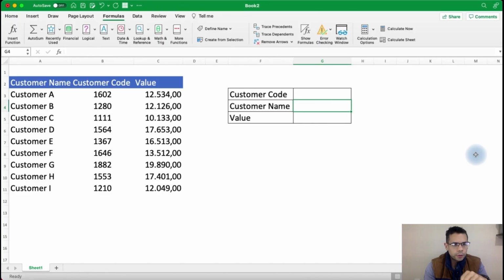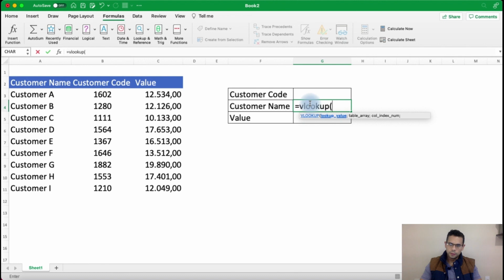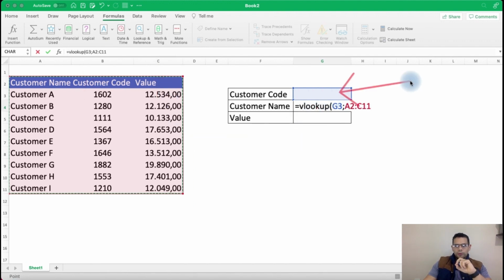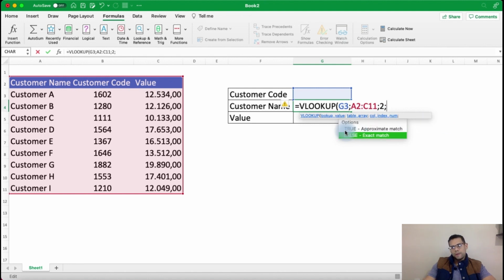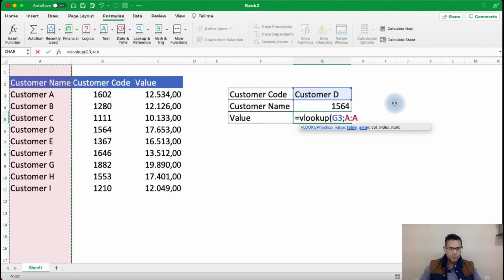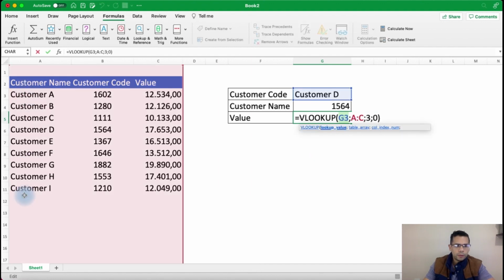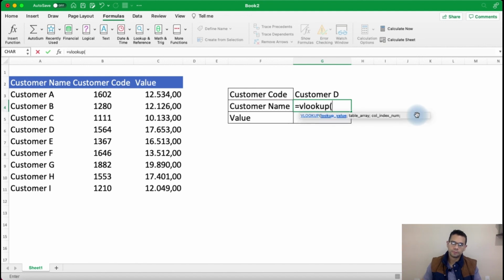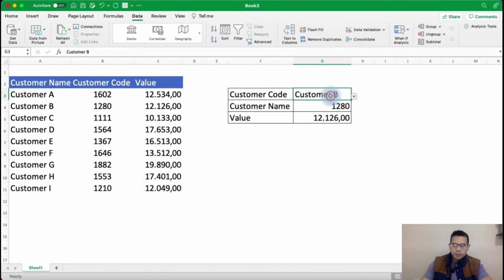Excel VLOOKUP basics and beyond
➜ Learn how to use vlookup function in your daily analysis:

In this video, my first video… I’ll help you understand the concepts of vlookup and go beyond with some hacks.

The tips here are really useful and I'm sure they can save so much time!!

Give me your feedback in the comments down below and suggest the next videos.